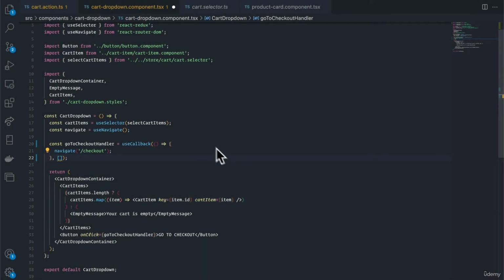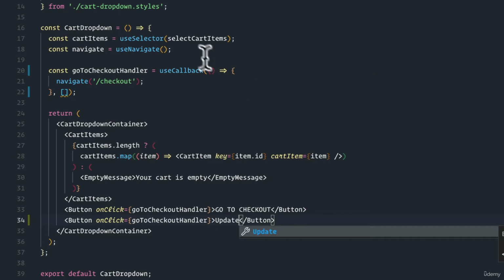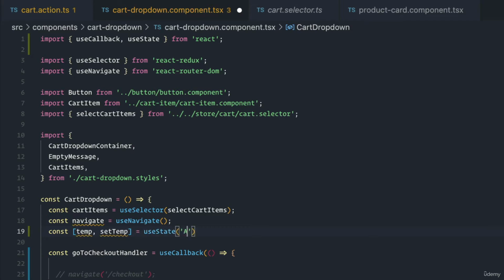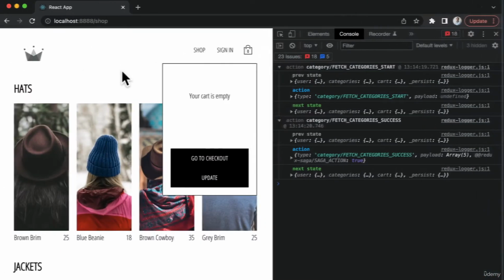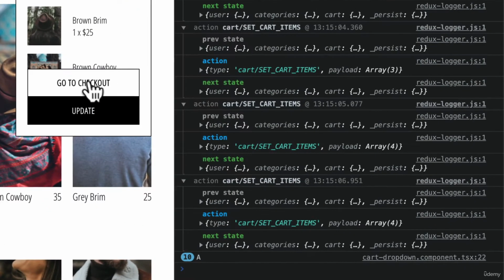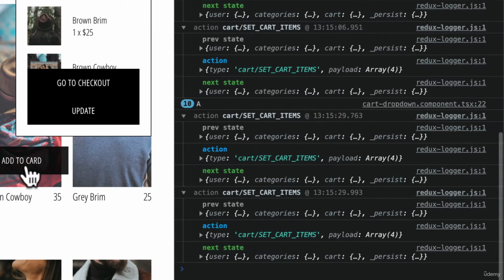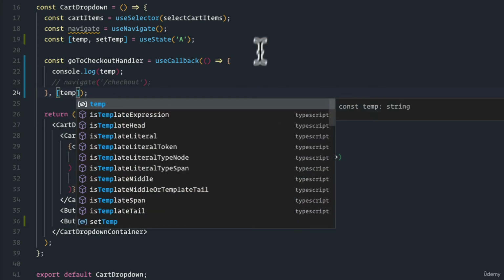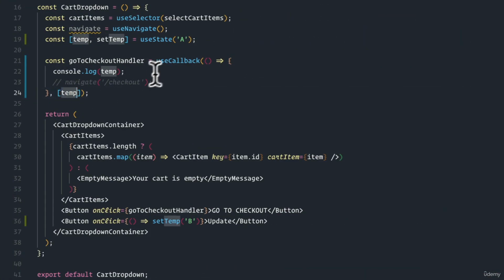26 Performance Optimizations - 003 Hooks useCallback Pt 2